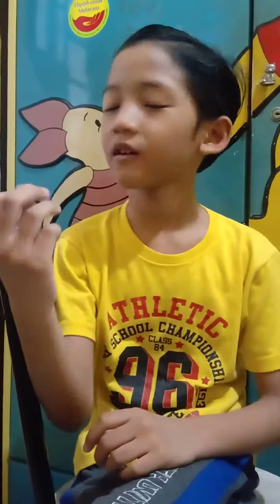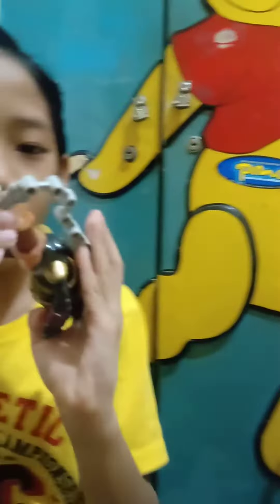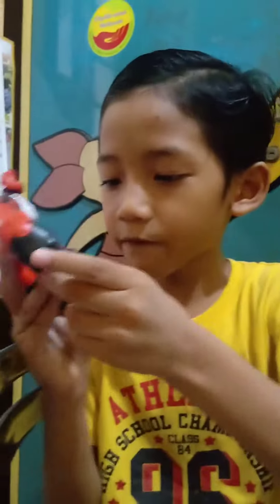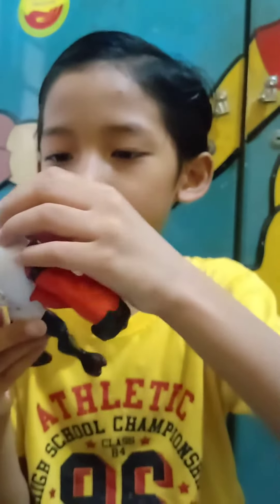BEN 10........ I LOVE BEN 10